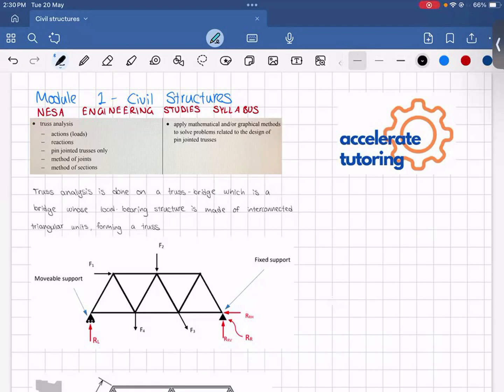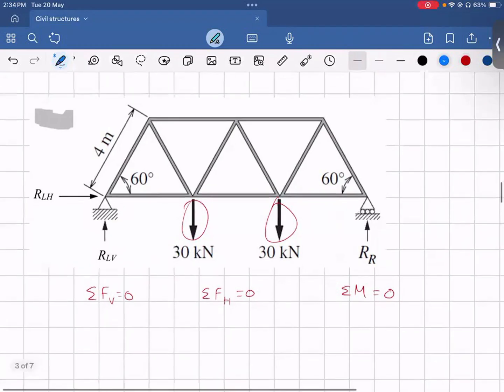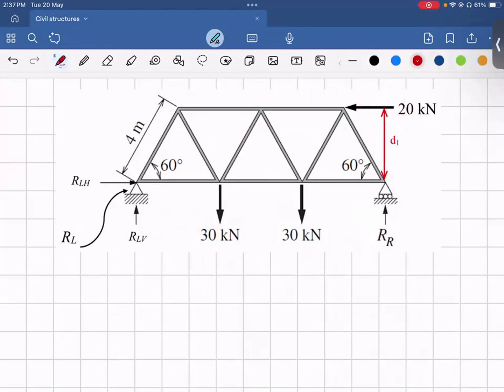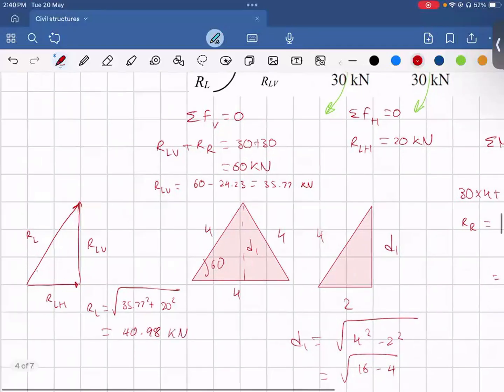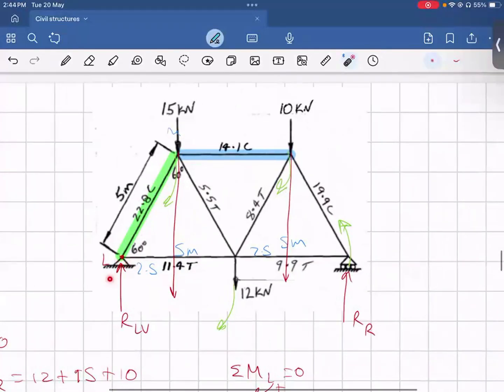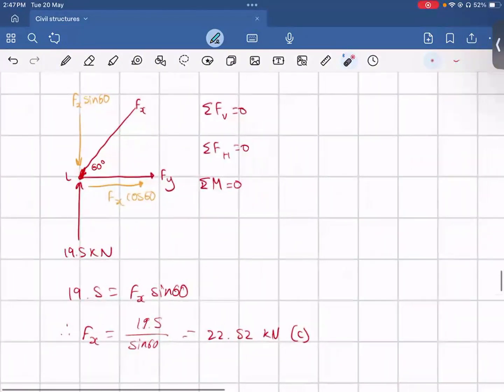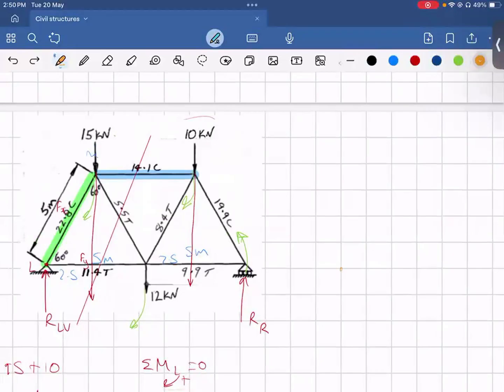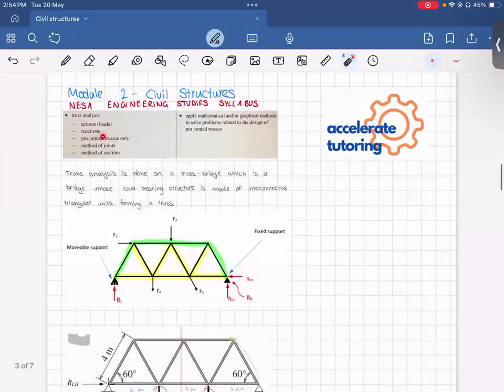Mastering HSC Engineering Studies: Civil Structures - Truss Analysis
Welcome to Accelerate Tutoring! In this video, we dive deep into the first part of the Mechanics section from Module 1: Civil Structures in HSC Engineering Studies.

We cover everything you need to know about truss analysis, including:
✅ How to calculate reaction forces
✅ Using the Method of Joints
✅ Applying the Method of Sections
✅ Determining the force and nature (tension or compression) of each member in a truss

This video is perfect for HSC students looking to build a strong foundation in structural mechanics or anyone who wants a clear, step-by-step breakdown of truss analysis.

🎓 Need personalised help? Join Accelerate Tutoring for one-on-one or small group lessons tailored to your learning needs.